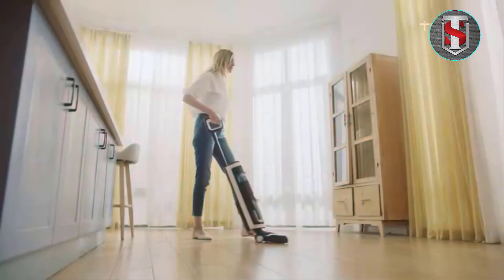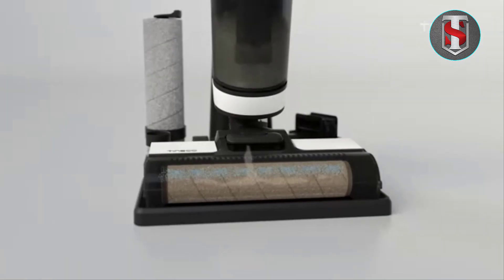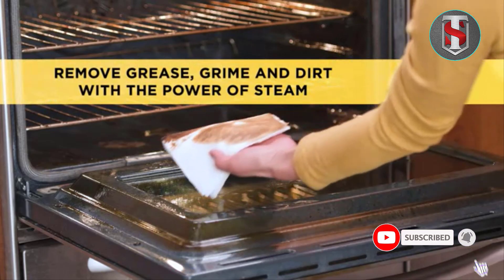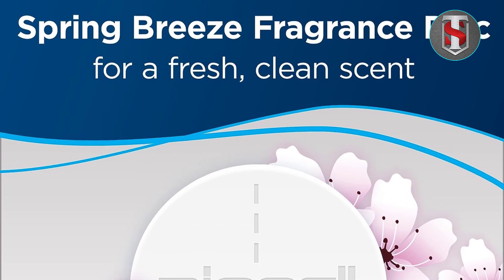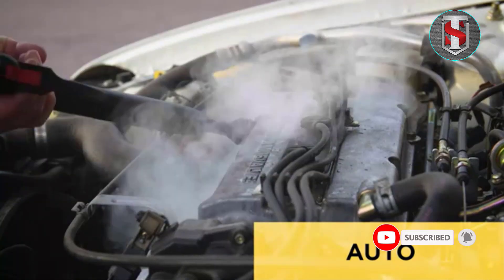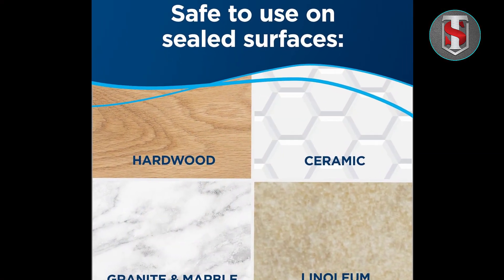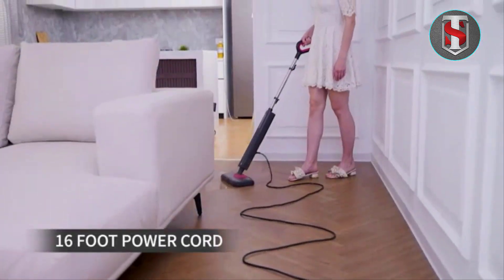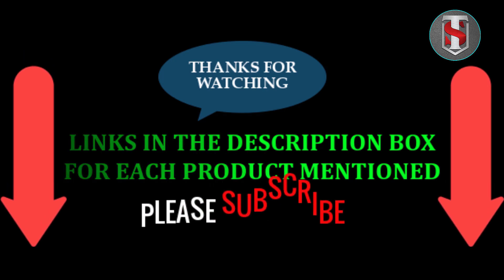Discover the Best Floor Steamer for Sparkling Clean Floors | target surge 24,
In this comprehensive review, we take an in-depth look at the ultimate floor steamer on the market. From its sleek design to its powerful cleaning capabilities, we cover everything you need to know before making a purchase decision. Watch as we test out different surfaces and see how this floor steamer stands up to the toughest messes. Don't miss out on this must-watch review to learn all about the ultimate floor steamer that will revolutionize your cleaning routine. Discover the Best Floor Steamer for Sparkling Clean Floors,

~ Product Link ~
 1.
2.
3.
 4.
5.

steam cleaner sofa,
cordless steam mop,
best steam cleaner for home,
pursteam steam mop,
steam mop hardwood floors,
steam mop carpet,
shark genius steam mop,
steam mop india,
steam mop hoover,
steam cleaner dupray,
floor cleaner machine,
floor cleaner liquid,
floor cleaner,
floor cleaner shark tank,
floor cleaner making formula,
floor cleaner mop,
floor cleaner mop price in bangladesh,
floor cleaner robot,
floor cleaner brush,
floor cleaner liquid making process,
floor cleaner stick,
floor cleaner lizol,